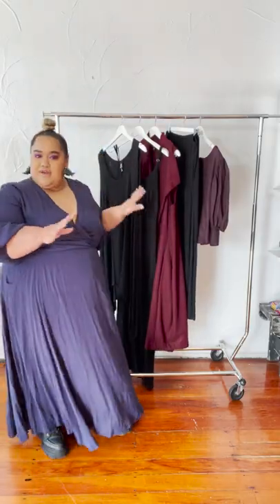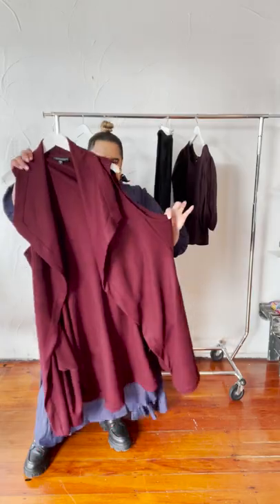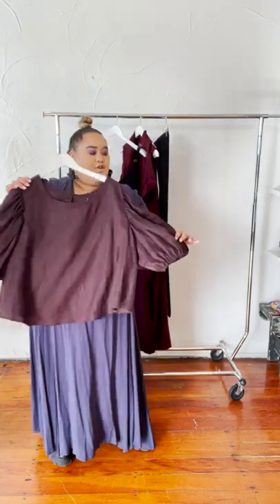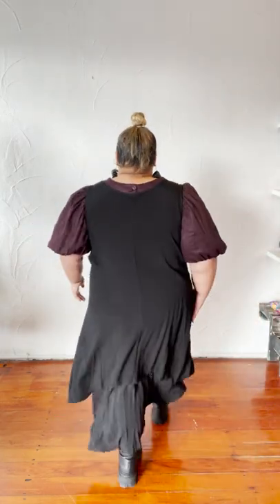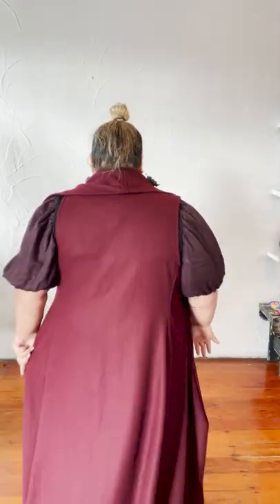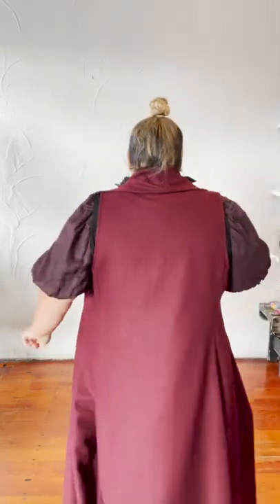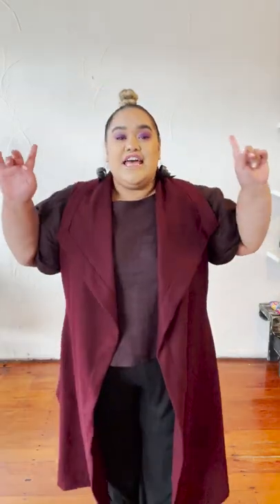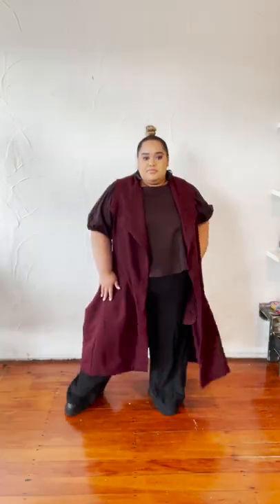How many outfits can she put together! Dihlias Capsule Wardrobe | The Carpenters Daughter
290 Pt Chevalier Rd, Auckland, New Zealand